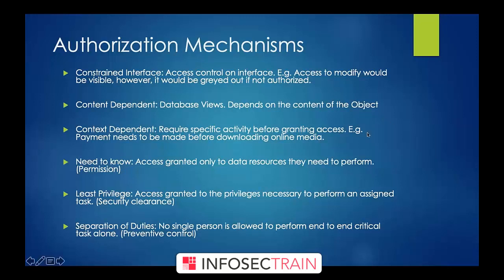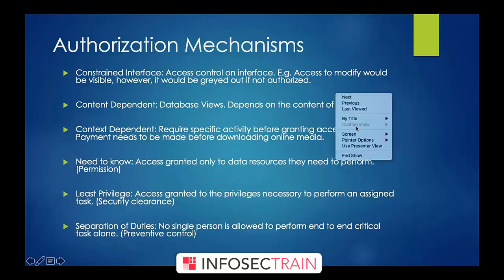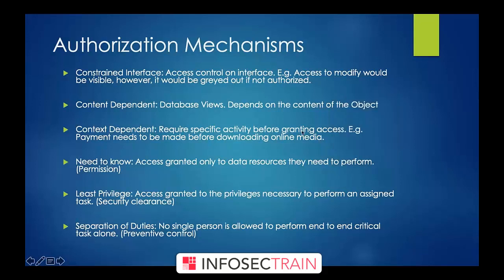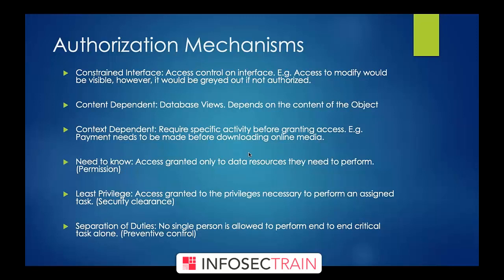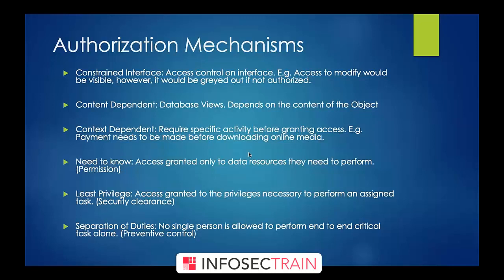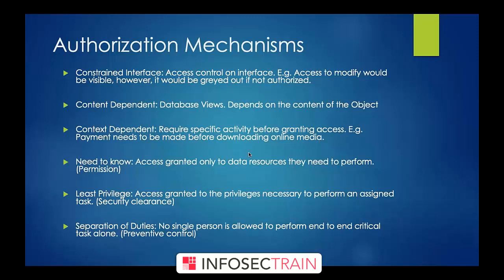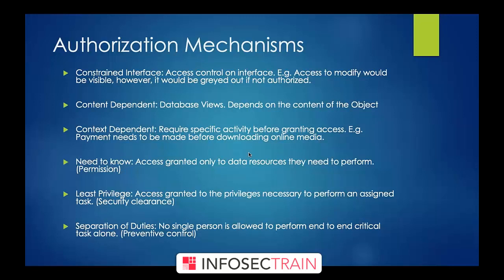Free CISSP Training Video | Authorization Mechanism | Infosectrain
InfosecTrain helps you pass your certification exam. Faster. Guaranteed.

Agenda
Authorization Mechanism